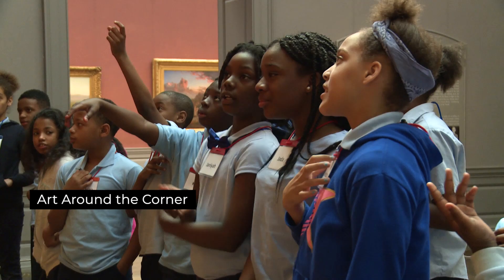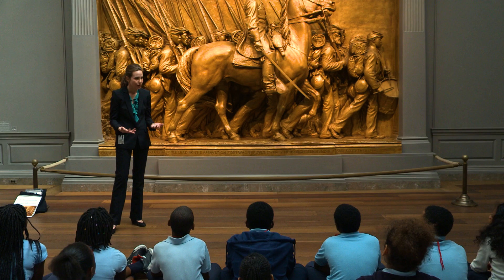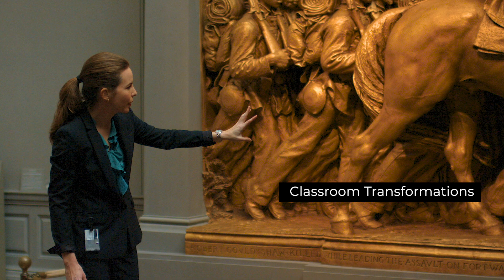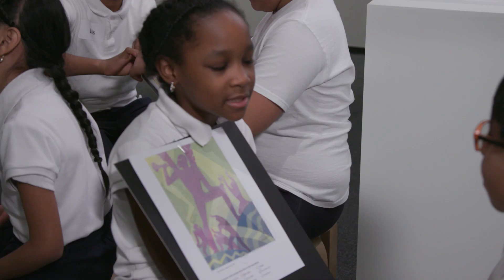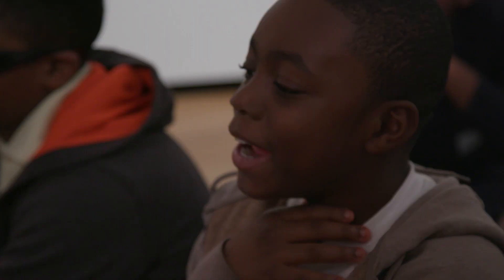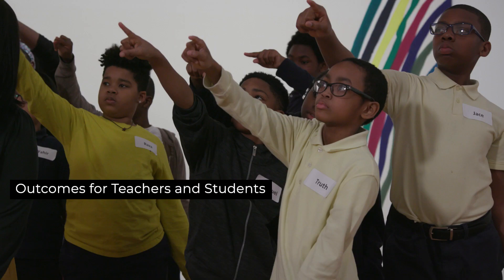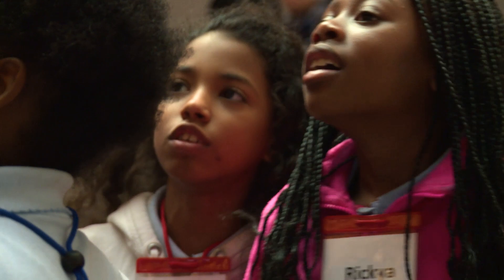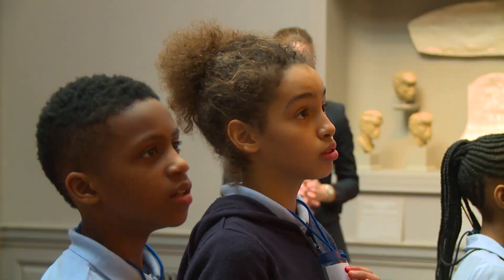Teaching Critical Thinking through Art , 0.3: Focal Point: Why Artful Thinking? A Teacher’s Journey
In this video, Tondra Odom, veteran classroom teacher and current gallery teacher in the National  Gallery's Art Around the Corner program for Washington, DC Public Schools, describes her Artful Thinking journey. Tondra speaks on how integrating works of art with Artful Thinking routines transformed her classroom, fostering a culture of thinking in which her students’ overall engagement and ownership of their thinking and learning grew exponentially.